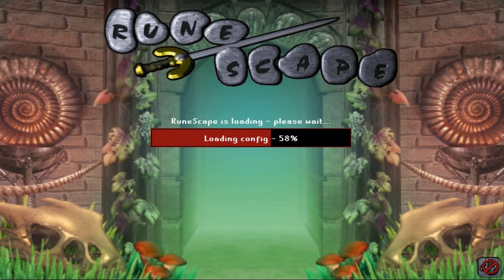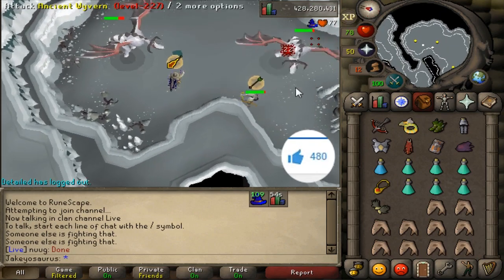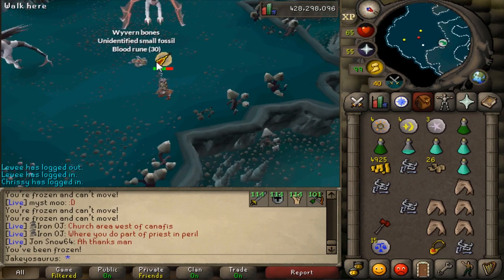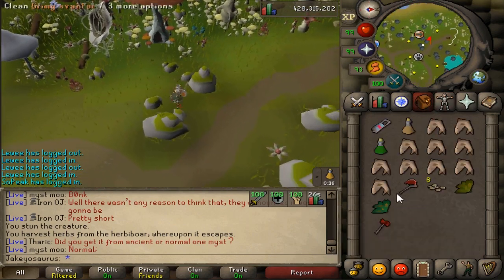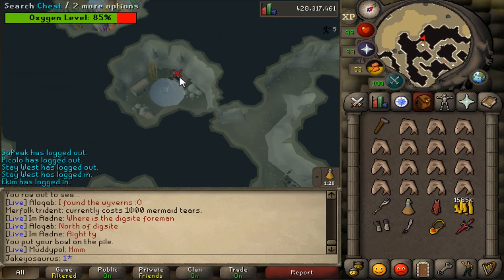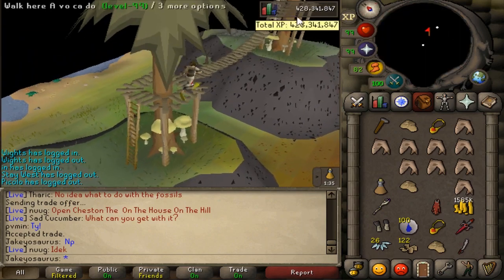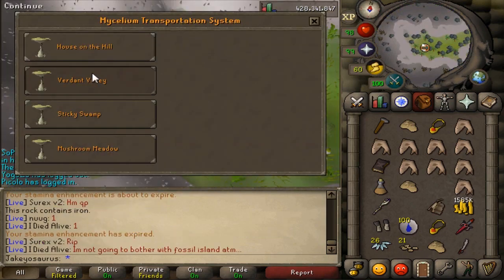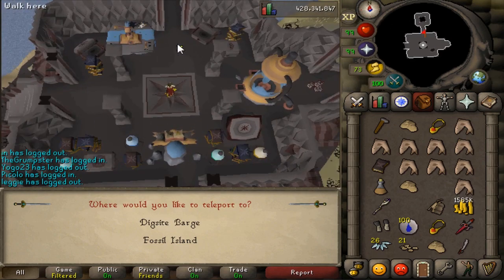Testing Fossil Island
I tested mostly everything on the Island for an ENTIRE DAY!

Outro Music: ►Hundaes - If only & Other/BG music: ► Martin Felix- Spring Rose ► Jasmine Light►Satin Dream ►Jayson Zambito - Epic Trailer